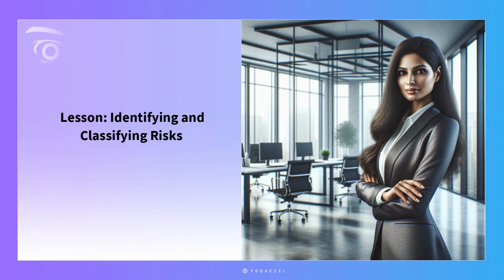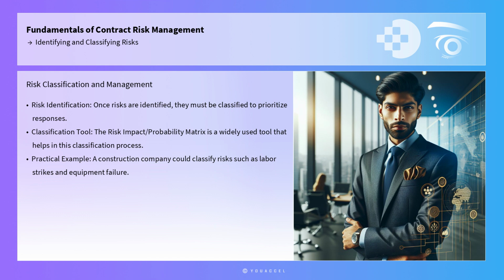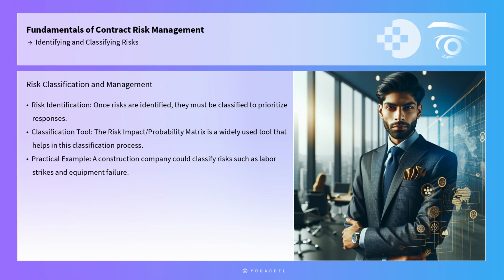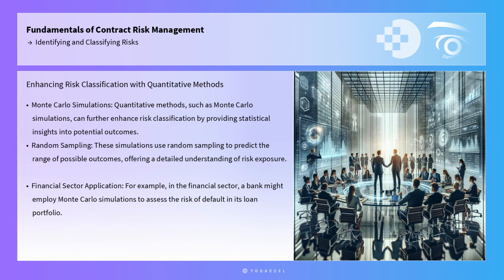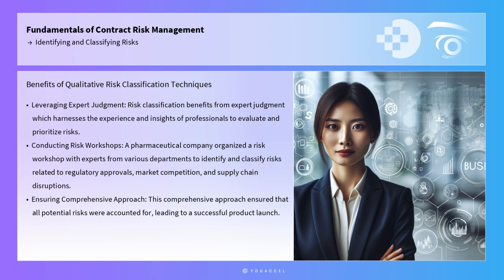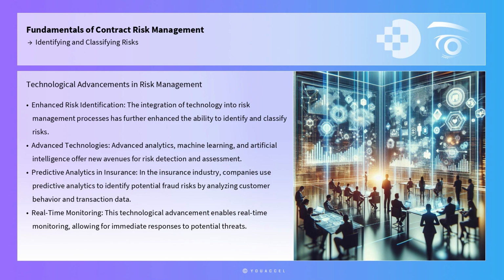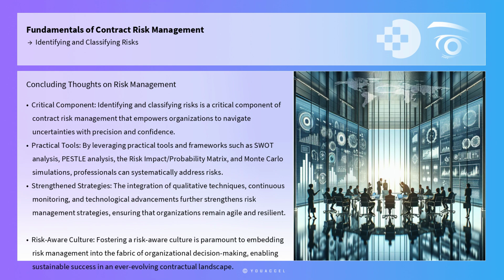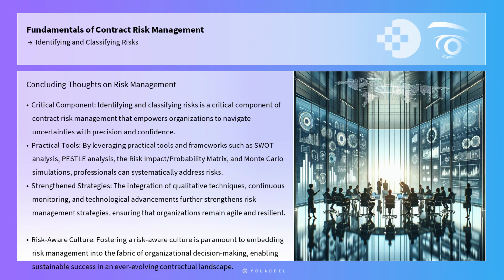Identifying and Classifying Risks | Exclusive Lesson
Identifying and classifying risks is a fundamental aspect of contract risk management, offering professionals the ability to foresee potential issues and mitigate them effectively. The insights gained through risk identification and classification enable organizations to navigate complex contractual landscapes with confidence. These processes are not merely theoretical exercises; they are actionable frameworks that enhance decision-making, safeguard assets, and ensure compliance.Risk identification is the initial step in the risk management process, involving the detection and description of risks that might affect the achievement of objectives. This step requires a thorough understanding of the context in which the contract operates, including legal, financial, operational, and strategic environments. Tools such as SWOT analysis (Strengths, Weaknesses, Opportunities, Threats) and PESTLE analysis (Political, Economic, Social, Technological, Legal, Environmental) are instrumental in identifying risks. These frameworks allow professionals to systematically evaluate the internal and external factors that could impact a contract's performance.For instance, a multinational corporation...